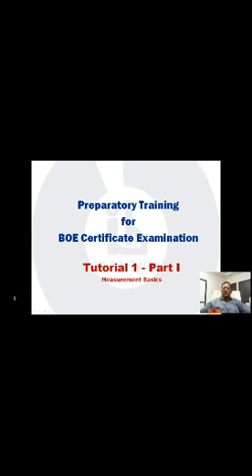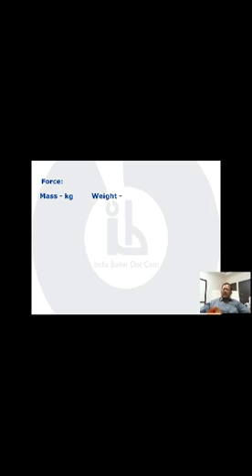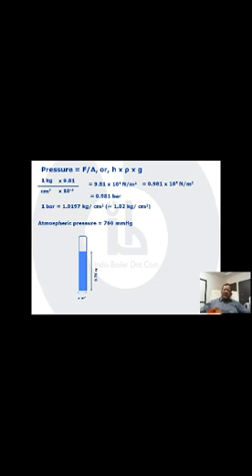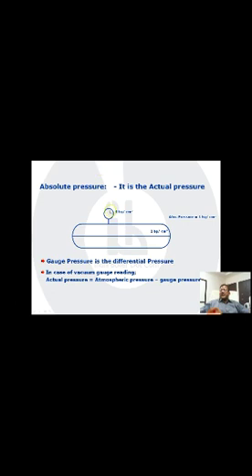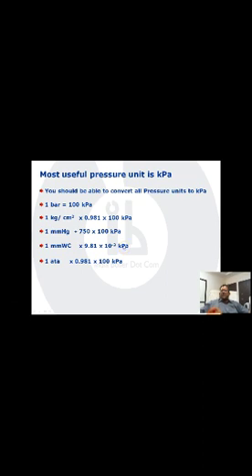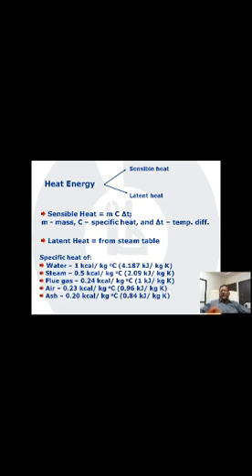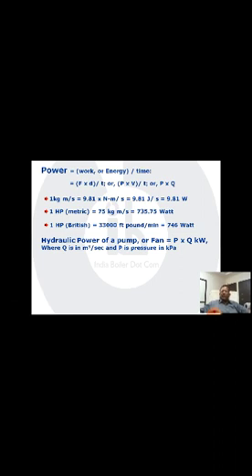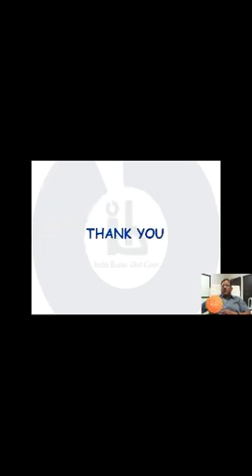measurement part 1